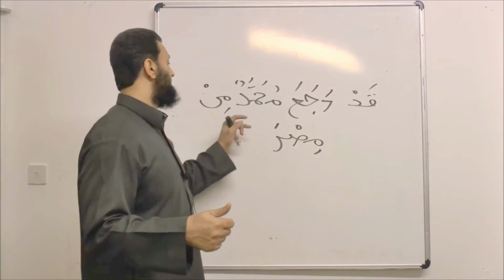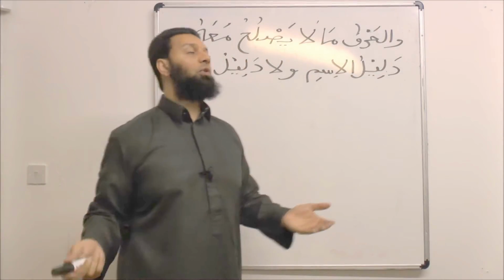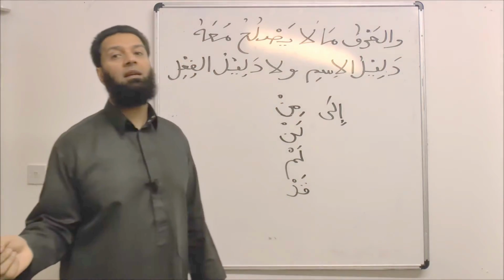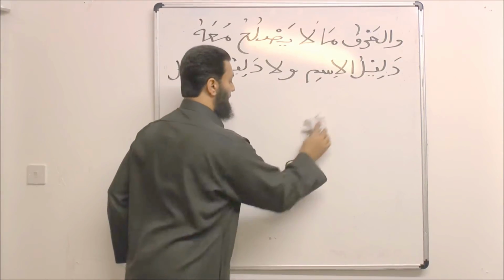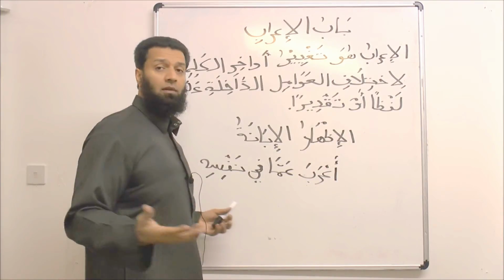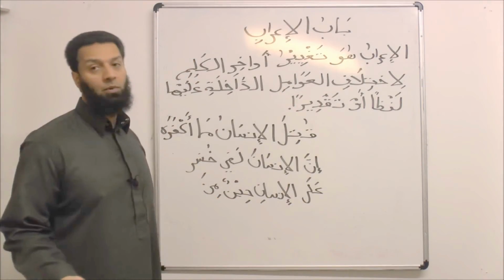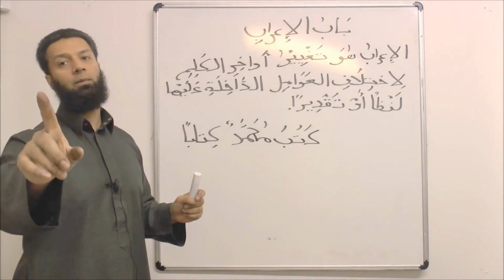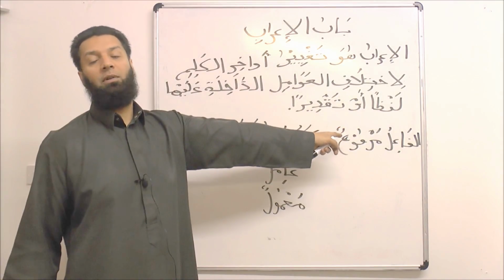Ajrumiyyah - Lesson 6 - Part 1 - Abu Sulaymaan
An explanation of the classical text al-Ajrumiyyah by Abu Abdullah Muhammad bin Muhammad bin Dawud as-Sanhajee (رحمه الله).

This lesson explains the statements:

وَالحَرْفُ: مَا لاَ يَصْلُحُ مَعَهُ دَلِيْلُ الاسْمِ وَلاَ دَلِيْلُ الفِعْلِ
اَلْإِعْرَابُ: هُوَ تَغْيِيرُ أَوَاخِرِ اَلْكَلِمِ لِاخْتِلَافِ اَلْعَوَامِلِ اَلدَّاخِلَةِ عَلَيْهَا لَفْظًا أَوْ تَقْدِيرًا

For Android:
Arabic Grammar For All: